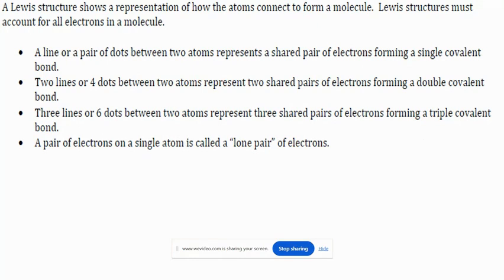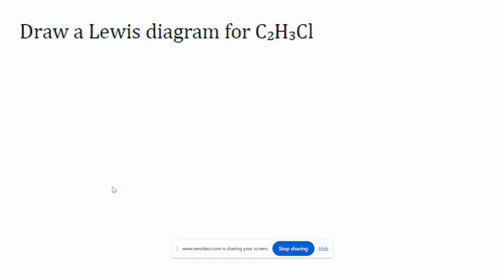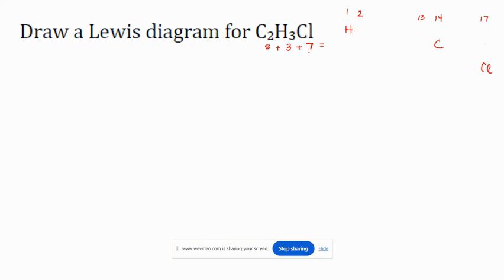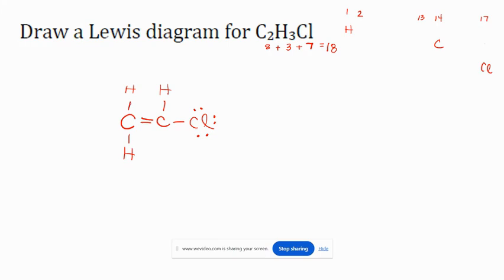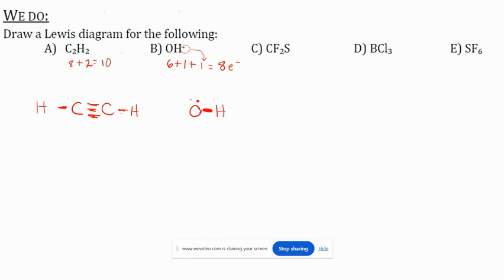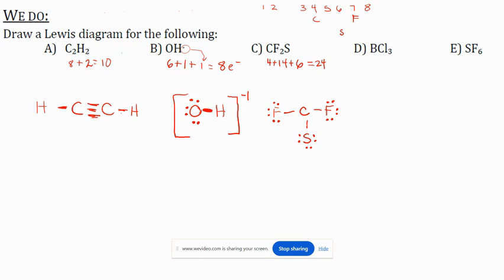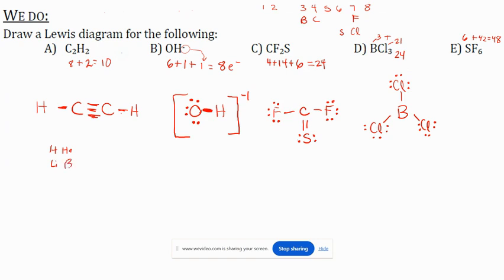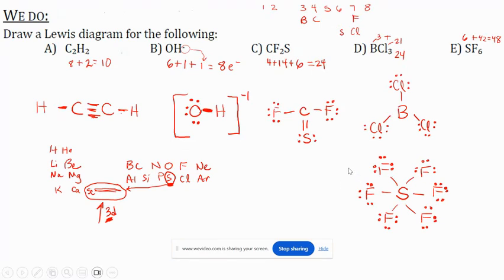8.2 Lewis Structures